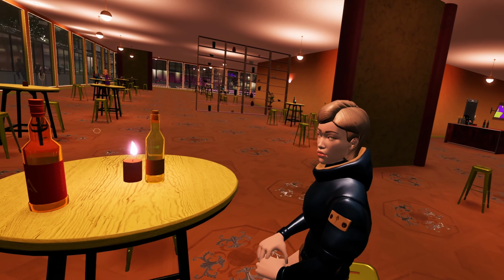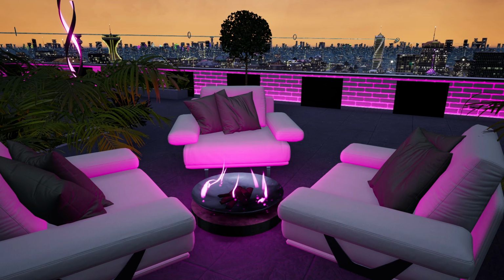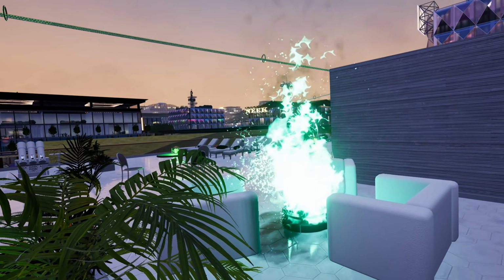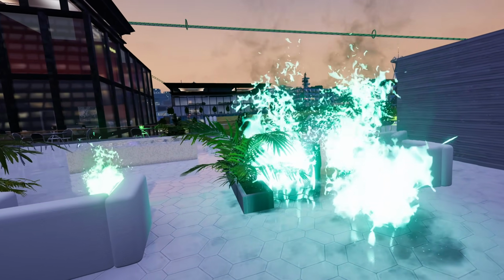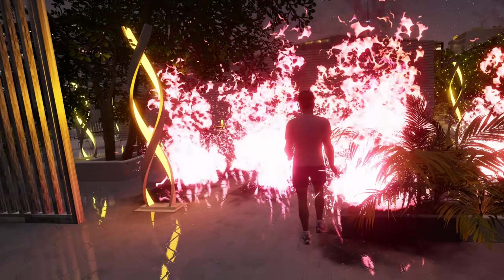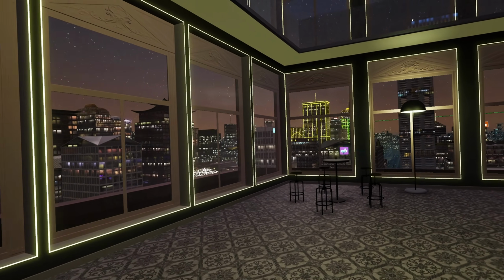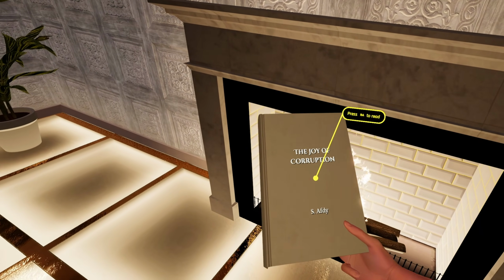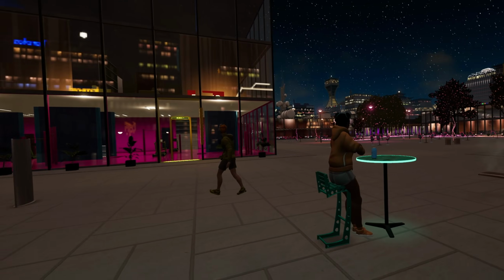Interactive Fire In a Procedural City Environment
I have implemented dynamic and interactive fire mechanics in Vuntra City. This includes decorative flames like candles and fireplaces, as well as raging fires that get out of control and take over entire interiors. I hope you enjoy this devlog explaining what I did and how.

Rune's point cloud solution that I use for the fire sound